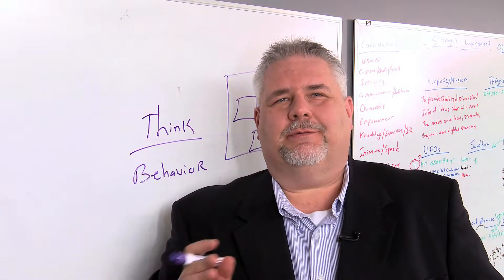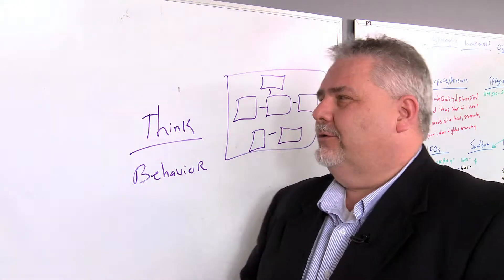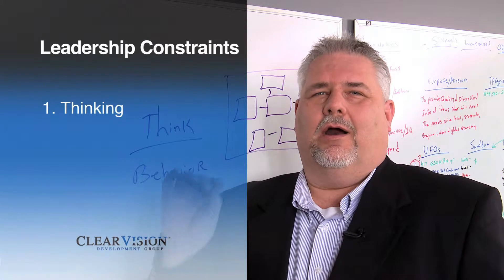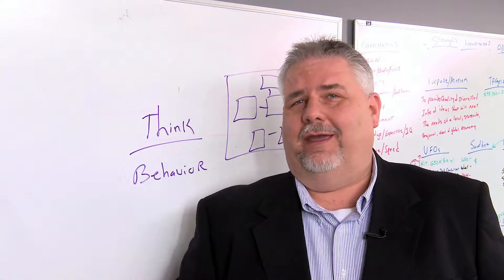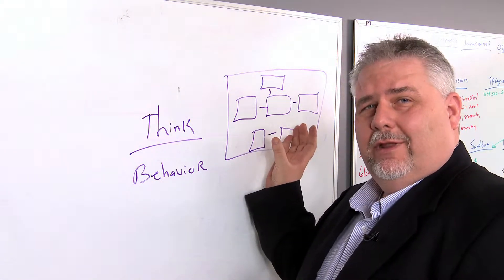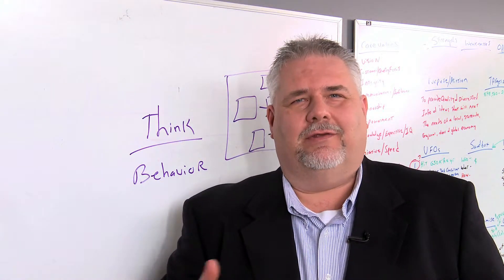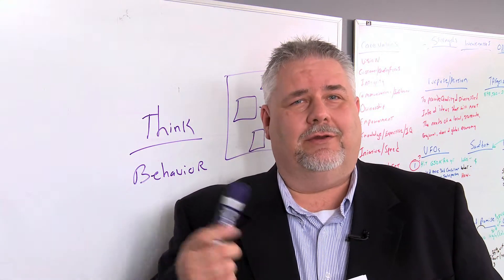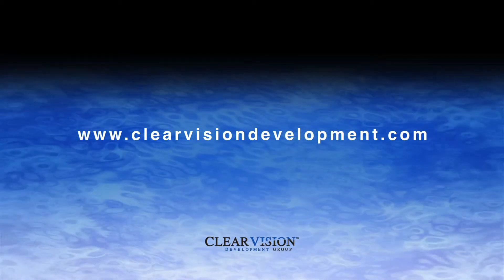Clear Vision TV Episode 17 Managers and Leaders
In this short training, Tony points out the differences in managers and leaders. Managers and leaders are both important as well as the skills each possess, the objective is know when to use which skill.